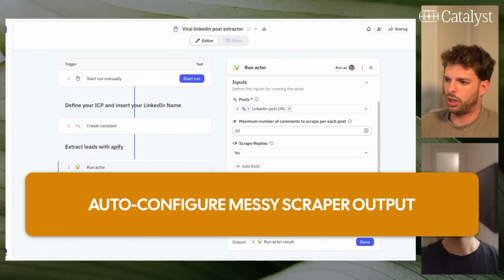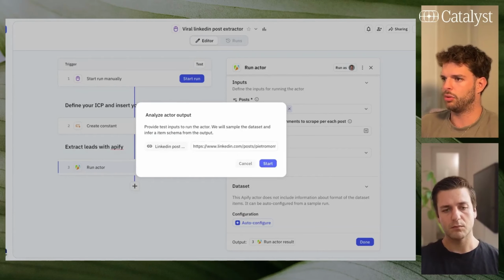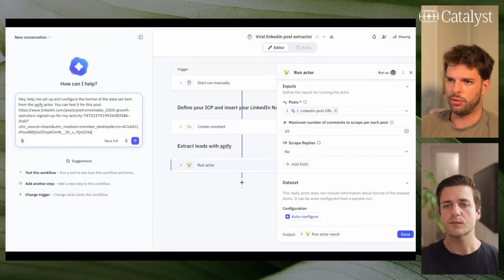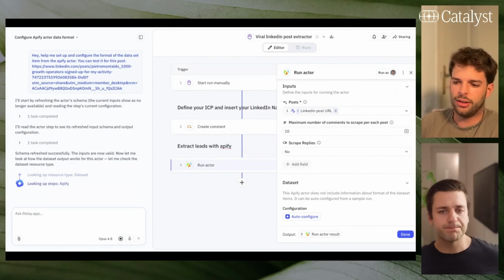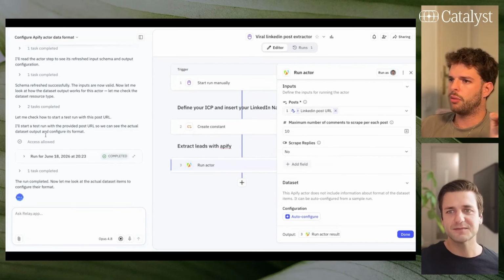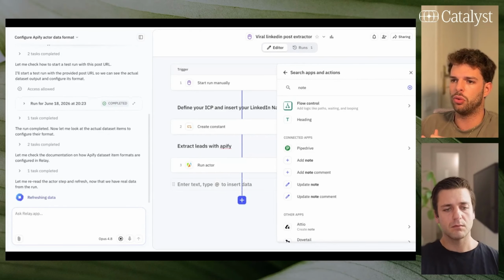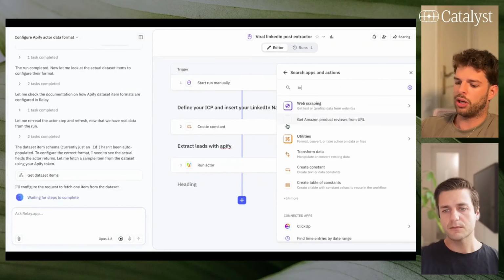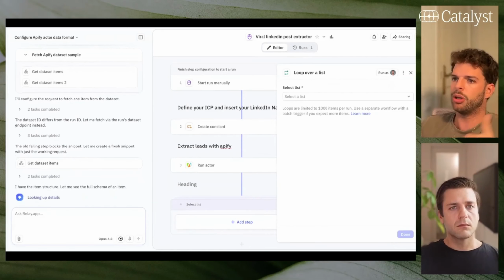Let Relay's AI Auto-Configure Your Apify Scraper Output (Then Loop Through Every Lead)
Pietro walks through using Relay's AI assistant to auto configure messy Apify scraper output.⁣
The assistant hit a bug live. Instead of skipping past it, Pietro leaned in and showed exactly how to work through it using the built in Relay copilot.⁣
That moment ended up being one of the more useful parts of the whole walkthrough.⁣
From there he gets into iterators, which is how you take a list of LinkedIn commenters and run each profile through an ICP match one by one.⁣
If you're building any kind of outreach automation, this is the part that actually makes it work at scale.